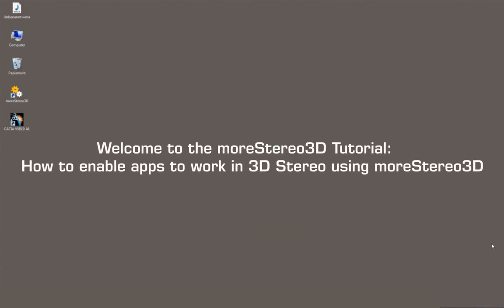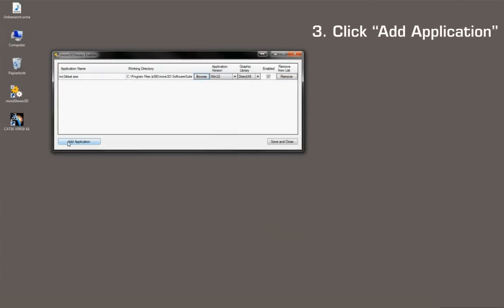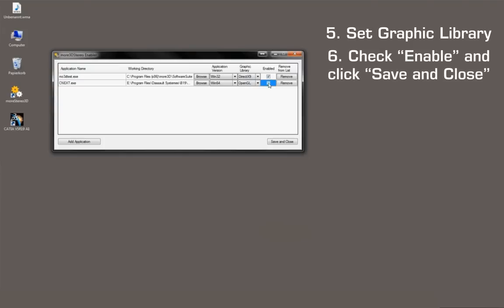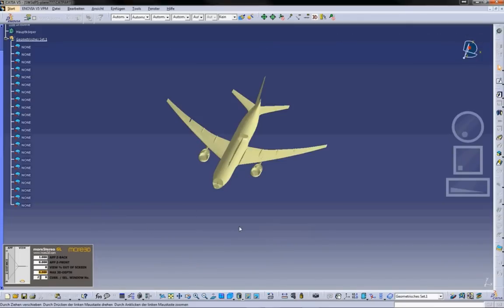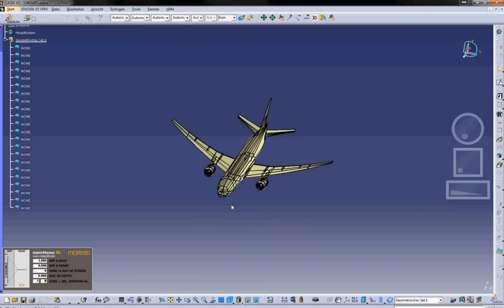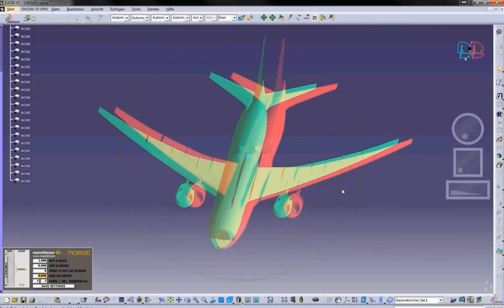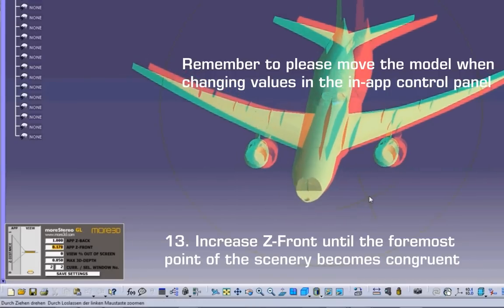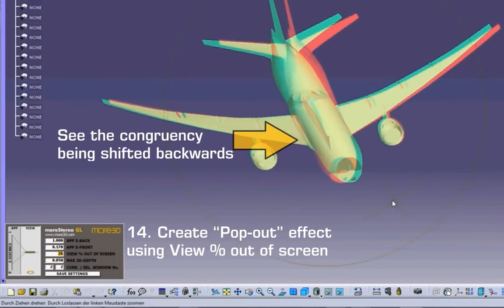moreStereo3D Tutorial - How to create a good 3D effect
Learn how to optimize the 3D effect of any openGL or Direct3D based application using moreStereo3D! Obtain your free 14-day trail version of moreStereo3D now